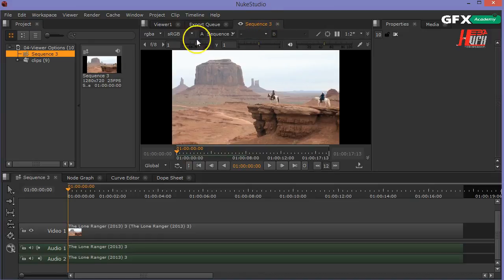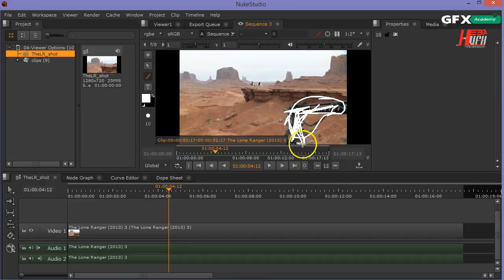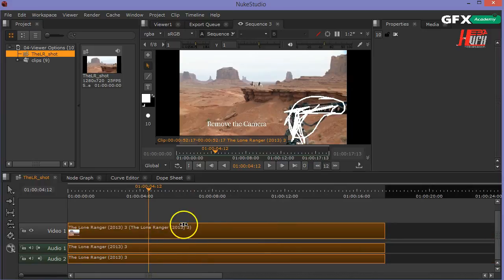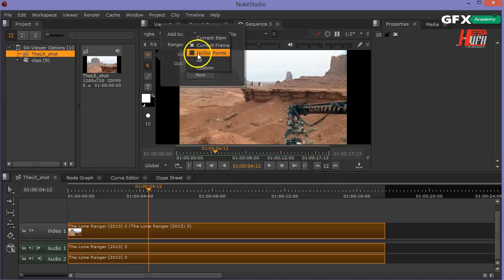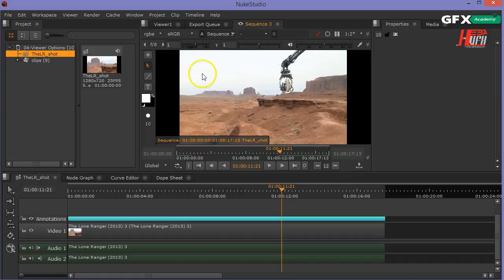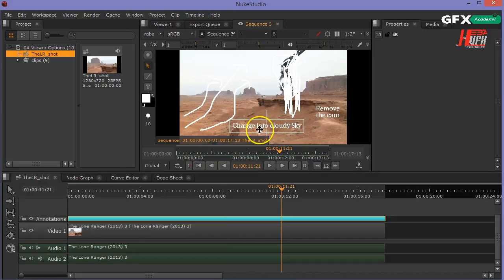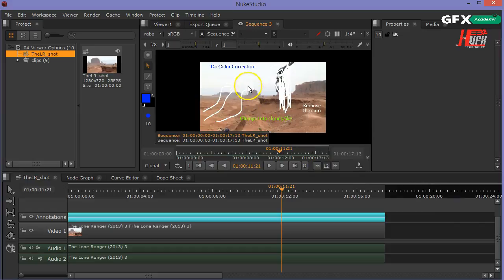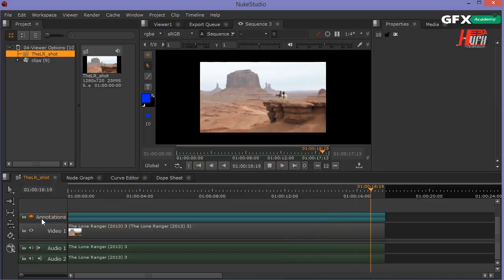05 Dealing with Annotation-Eng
Today, we'll deal with annotations in Nuke studio and how to add Editing notes to your shots and deliver them to your team easily.